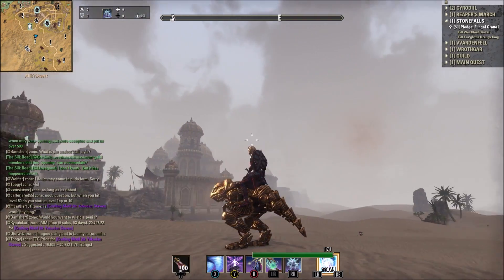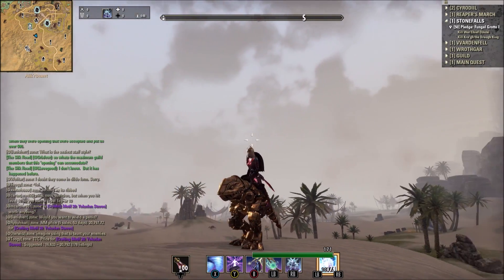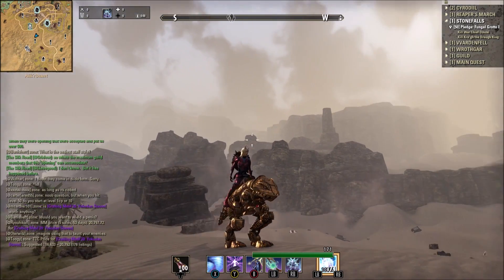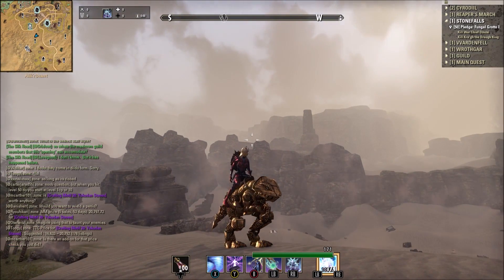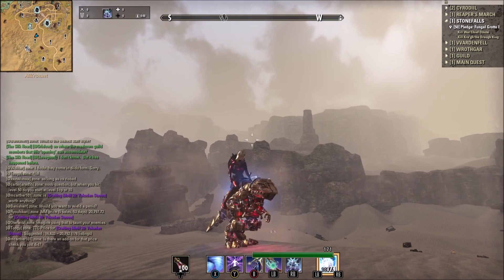Free Dwarven Crate! The Dwarven Guar Mount!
Hey everyone SpaceKong here! Let me know what builds you would like to see me update for the Morrowind patch!